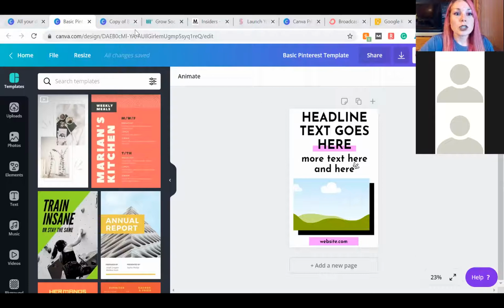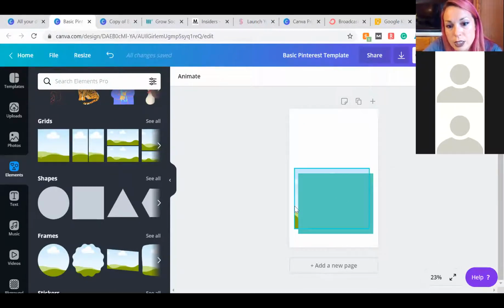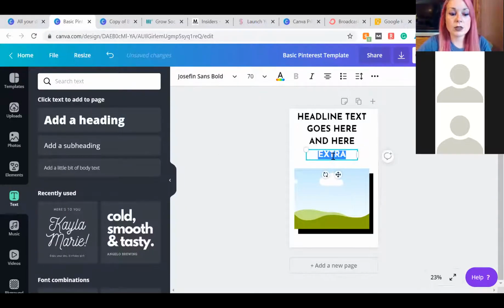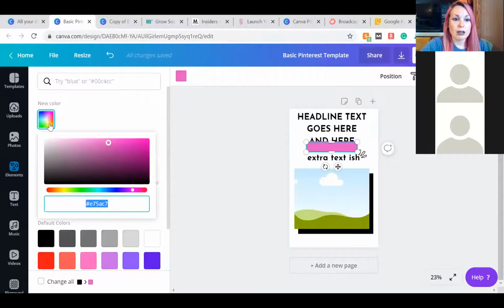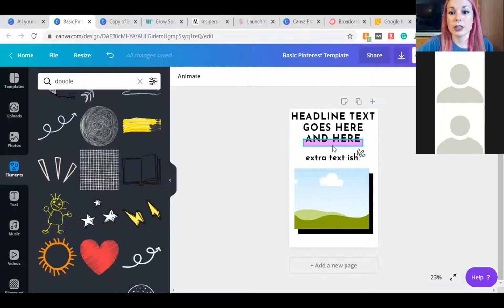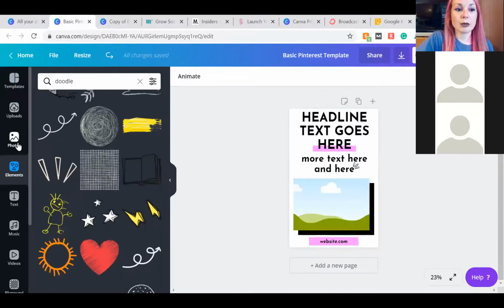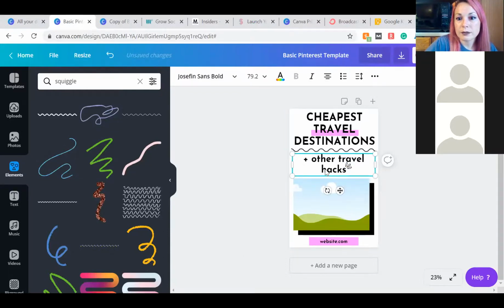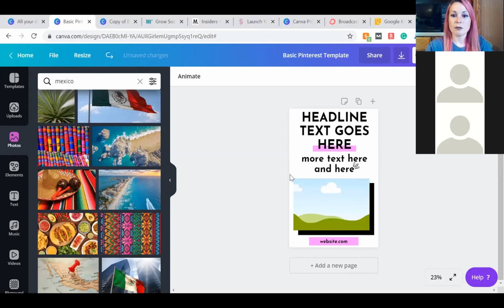Creating a Basic Pinterest Template in Canva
In this video, I show you exactly how I create Canva templates specifically for my Pinterest graphics. This recording is from a free Canva workshop I put on discussing how I create graphics in Canva for my

I am using Canva Pro in this tutorial and you don't necessarily need the pro version to create templates, but you do need it if you want to "Share as a template" from the tool.

I don't think there is a "right" way to use Canva or any software for that matter. But this is how I use it and how it works best for me. It may be different for you but that is why you should spend some time experimenting with the tool to see what you like/don't like.

for more Canva template tips!